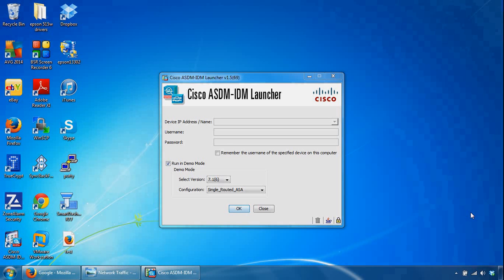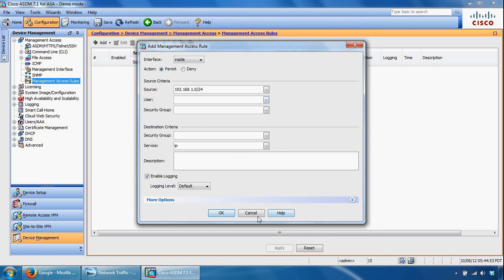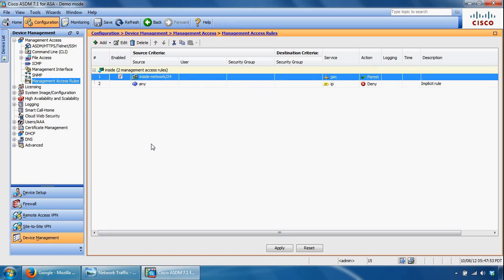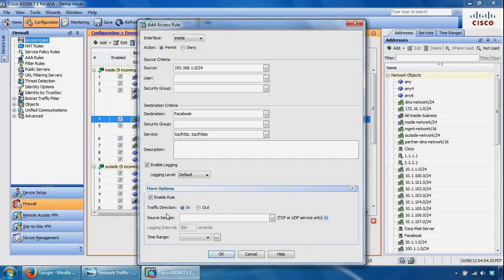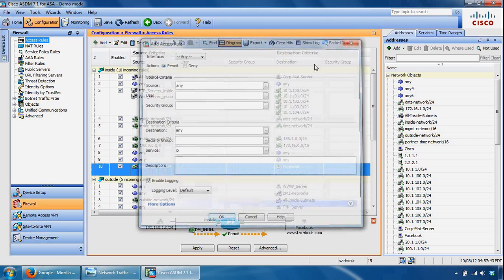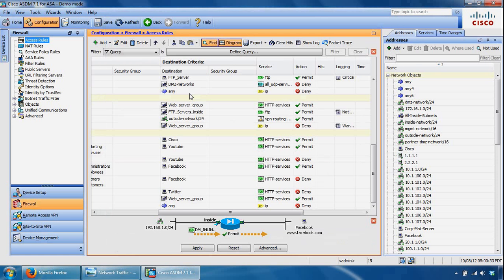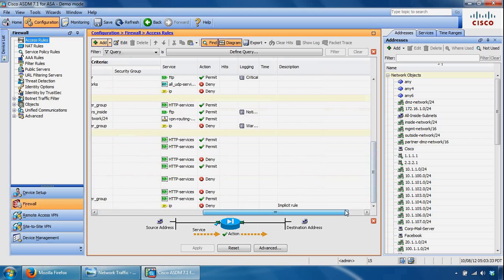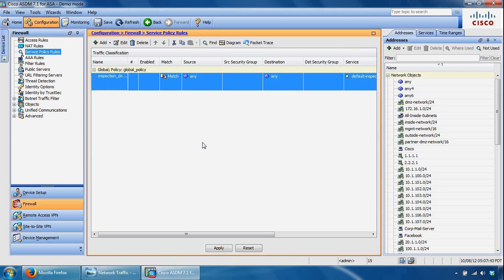Cisco ASA Firewall Access Rules and Management Access Rules Access Control Lists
This video provides an overview on Cisco firewall policy access rules, and management access rules.